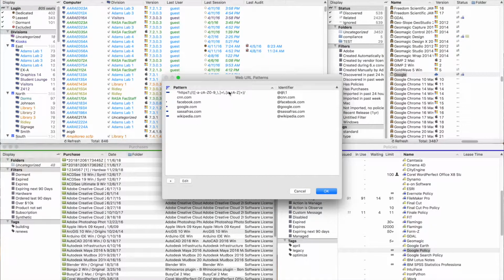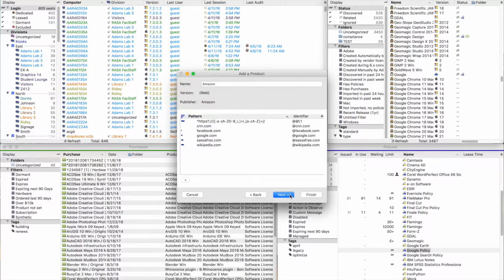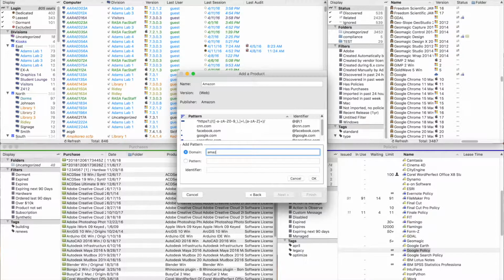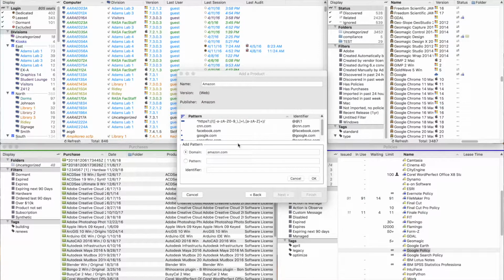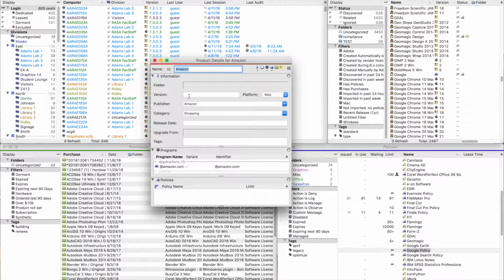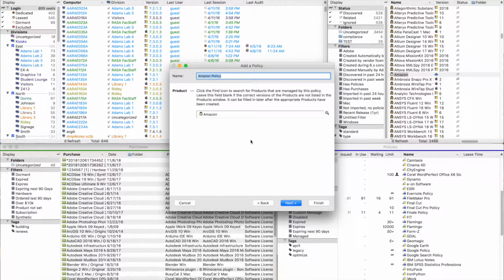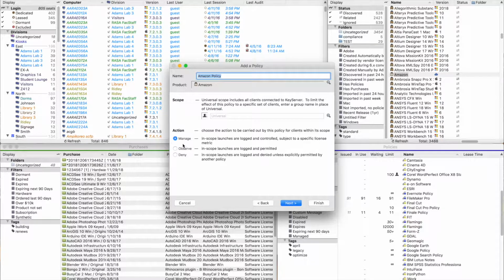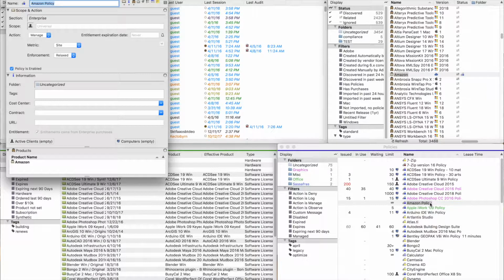How to configure URL Tracking in Sassafras KeyServer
Start by defining a new Web-based product in the Products window (Right-click in the Products window and select "New Product...").
Give your product a Name and fill out any other relevant details, and then define a new URL pattern from within the New Product Wizard. Finish the wizard and Save the new product when the Product Details window appears.
When the new product shows up in the Products window, simply drag the new created web product into the white space in the Policies window, and step through the New Policy Wizard, accepting all defaults (Manage Policy, Site license). If you prefer, you can also select Observe.
Finish the Wizard and Save from the Policy Details window. KeyServer will begin tracking usage of the specified URL immediately.